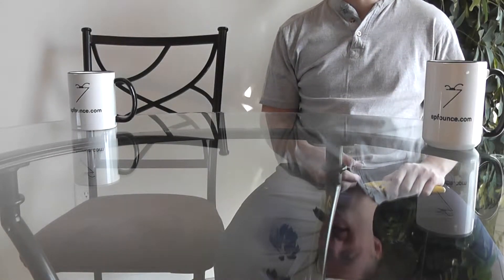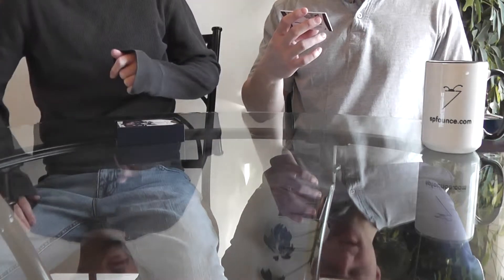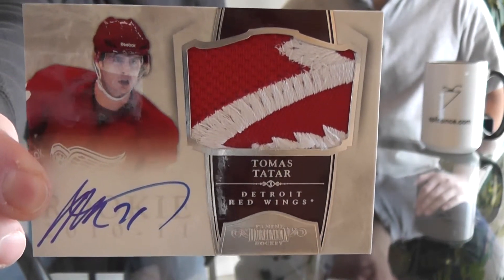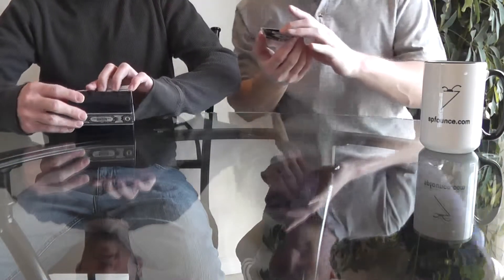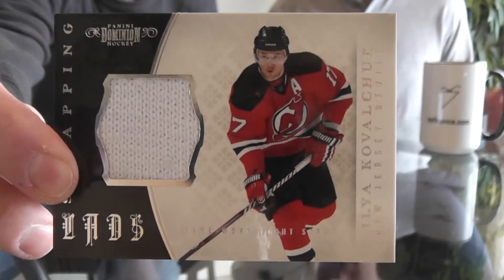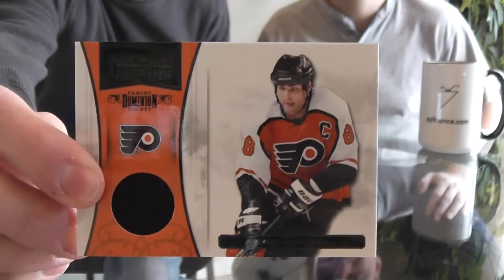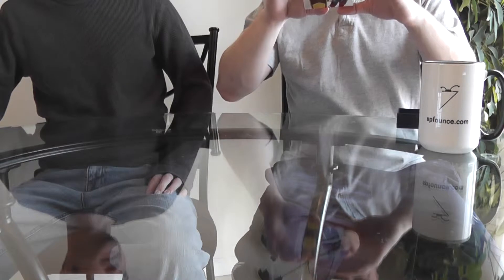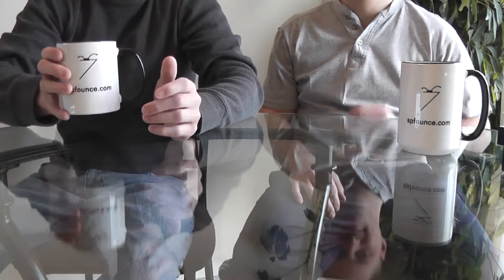Case Break Finale: 2010-11 Dominion Hockey boxes #5 & #6. Saved The Best for Last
I would like to thank everyone for watching my videos.

In the video I say Cody Eakin instead of Brayden Schenn as the Rookie Gold Auto Patch in the first case break video for boxes #1 and #2.

Base #100 - Semyon Varlamov 79/199
Base #114 - Denis Savard 74/99
Rookie Auto #179 - Thomas McCollum 128/129
GOLD Rookie Auto #228 - Korbinian Holzer - 2/25
Signatures Ruby #124 - Guy Lafleur 34/50
Got Your Number #7 - Brendan Shanahan, Ryan Smith 17/99
Strapping Lads #10 - Ilya Kovalchuk 22/25
All Decade Jersey SC - Sidney Crosby 67/99
Franchise Legends #8 - Eric Lindros 11/99
Rookie Patch Auto #236 - Tomas Tatar - 14/99

Base #52 - Brian Gionta 99/199
Base #75 - Keith Yandle - 119/199
Base #139 - Mario Lemieux 85/99
Rookie Auto #162 - T.J. Brodie
Rookie Auto #165 - Jamie McBain 85/199
Jersey #81 - Jonathan Toews
Jersey Number #58 - Travis Zajac 9/25
Private Signings SCH - Milt Schmidt
REDEMPTION: All Decades Signatures #9 - Pavel Datsyuk /50
EIGHT 8 IS ENOUGH No. 5, serial numbered 9/25
  - Corey Perry (Anaheim Ducks)
  - Jarome Iginla (Calgary Flames)
  - Jonathan Toews (Chicago Blackhawks)
  - Eric Staal (Carolina Hurricanes)
  - Rick Nash (Columbus Blue Jackets)
  - Patrice Bergeron (Boston Bruins)
  - Mike Richards (Philadelphia Flyers)
  - Ryan Getzlaf (Anaheim Ducks)